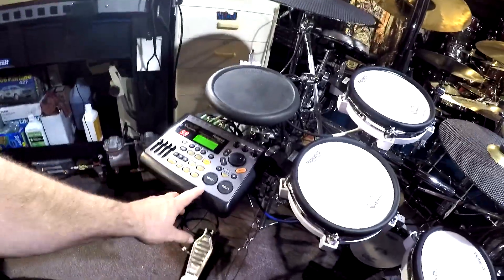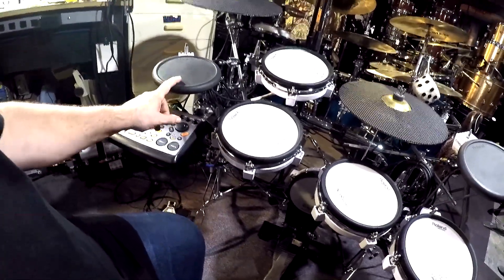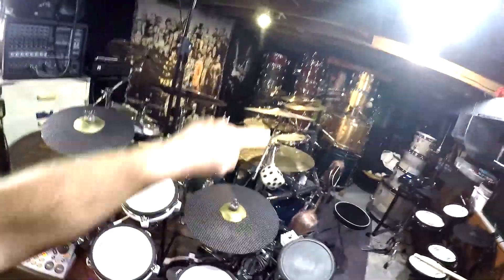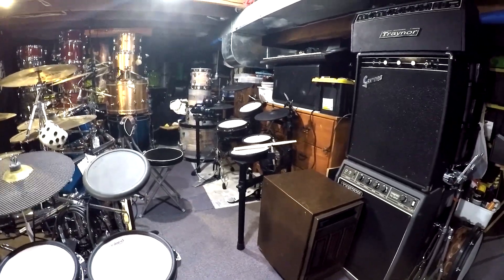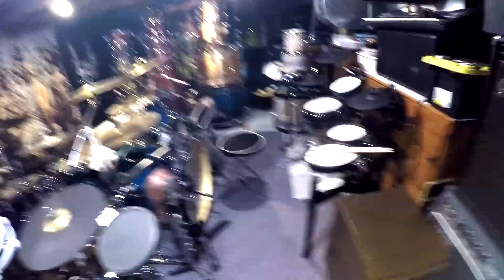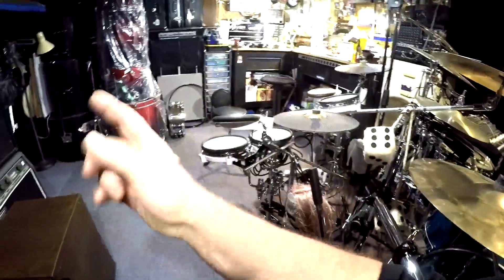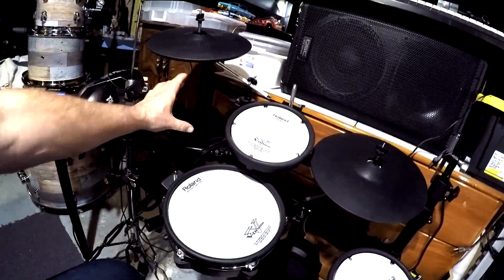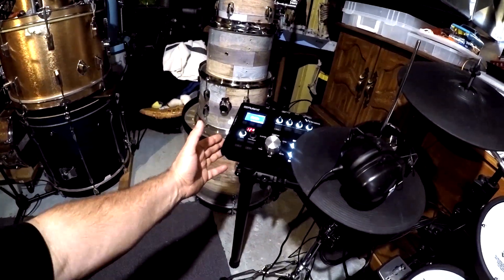Glen Yaps - Part 1: My Roland TD-8 and TD-25k Drum Kit Overview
I bought a Roland TD-8 drum kit in a pawn shop a year ago cheap and then I recently bought a Roland TD-25k drum kit from a friend. also for a cheap price. This is just my take on comparing the 2 kits.

Part 2: I test drive the Roland TD-25k kit and a number of the sounds that were in it when I bought it.